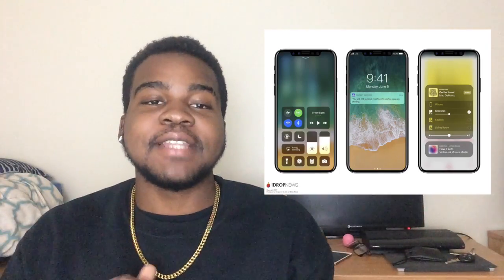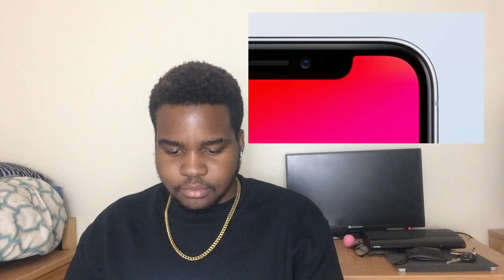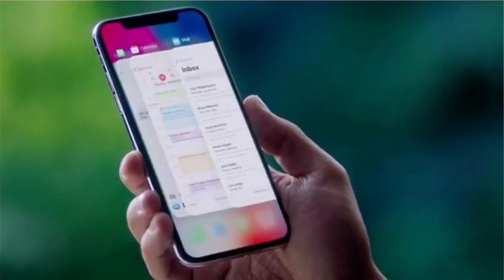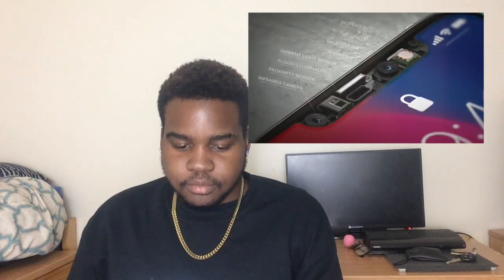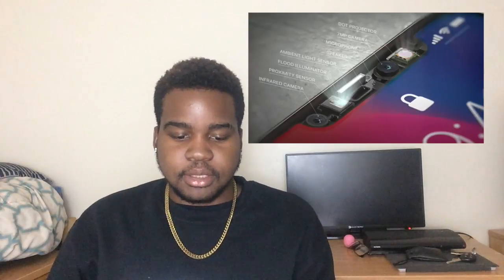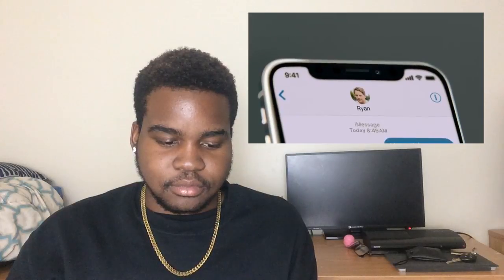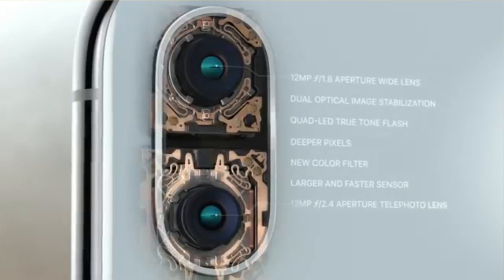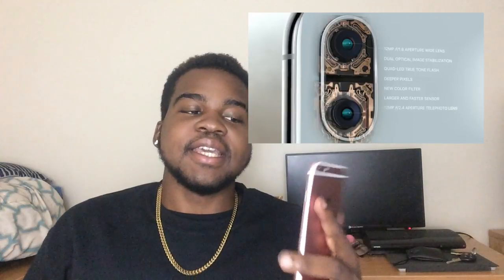Iphone X Reaction - Rahiem Thompson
New Videos MWF (& some Sundays)

// JOIN ROLETAPE
- We discuss strategies in automation and funneling to bring clients directly to you. We share tips & stories to help you and your business stand out in this digital economy through EMAIL LIST.
and create your free account and learn more about the community i am building.

Today's video is all about Moving into North Carolina A&T as a freshman, freshman struggles, What is NCAT like, Life of a college student, College lifestyle, Classes to attend, Professors to meet and talk to, keeping up with my dorm-room, Ordering stuff on amazon, Vlogging at A&T, Starting my youtube channel, how to start a business, black entrepreneurship, digital nomad life, Providing a service, video production company, business owner, Rahiem Thompson

// RAHIEM

I'm Rahiem and I'm a Full-time Developer AND Full-time Entrepreneur. I have a digital marketing & video production company called Roletape. I create valuable video content for my audience while teaching entrepreneurs and side-hustlers how to do their best in this new digital economy. I’ve brushed shoulders with people like 2Chains and Dababy. I worked with Brands like Def Jam & Hot 97 all the way to local artists and mom & pop shops, creating quality content that attracts new business and inspiration. My channel, takes you through my journey through college and the real world, while sharing information on how I market, strategize, and operate efficiently in my day to day. All around just a great guy to know and work with.